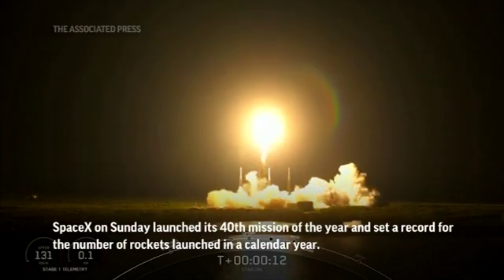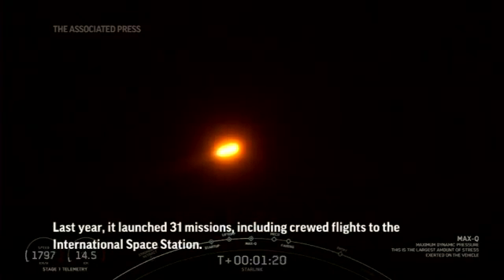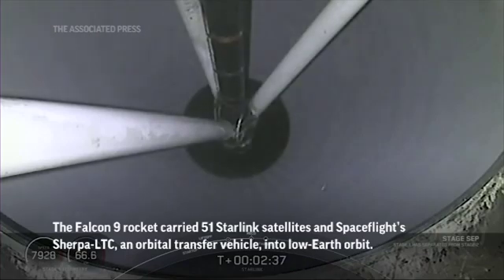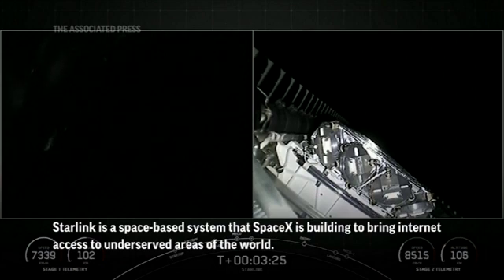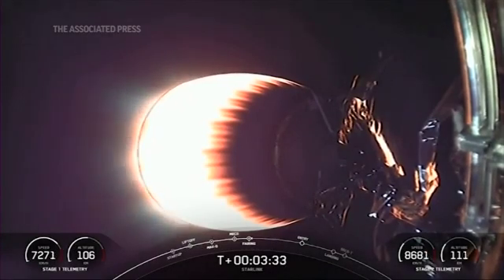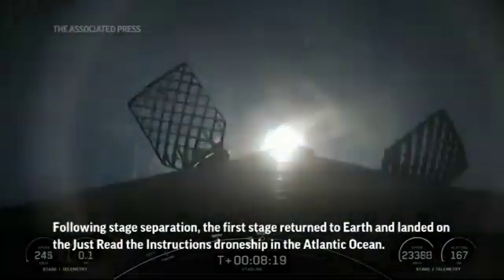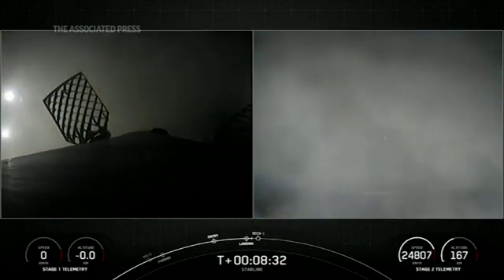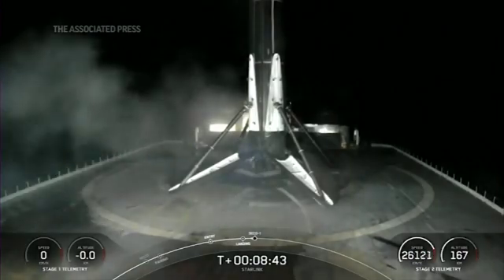SpaceX launches 40th mission of the year, sets record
SpaceX on Sunday launched 51 Starlink satellites and Spaceflight's Sherpa-LTC, an orbital transfer vehicle, from Cape Canaveral, Florida. Its 40th mission of the year set a record for the number of rockets launched in a calendar year. (Sept. 5)